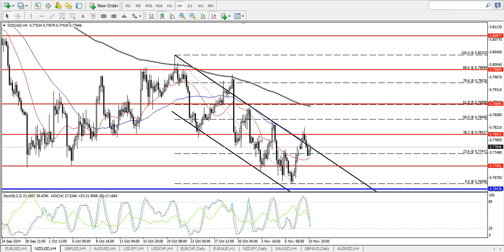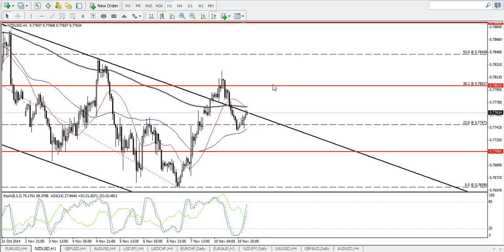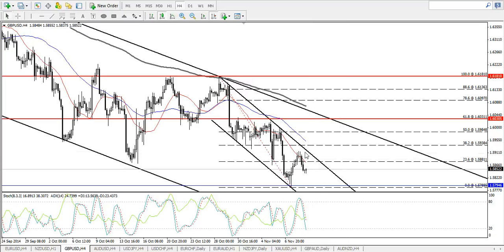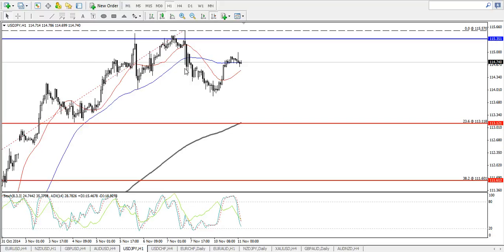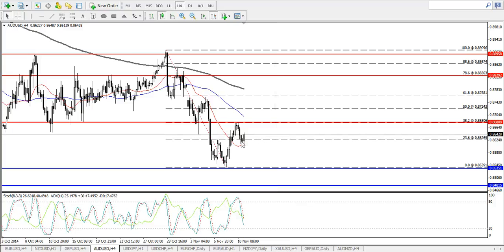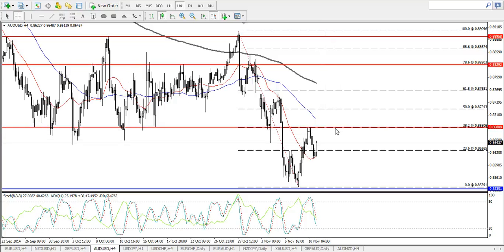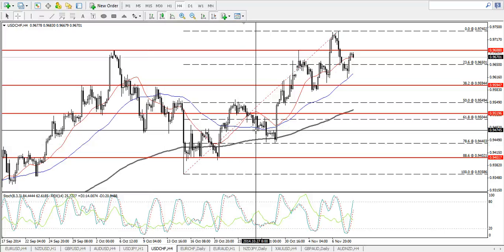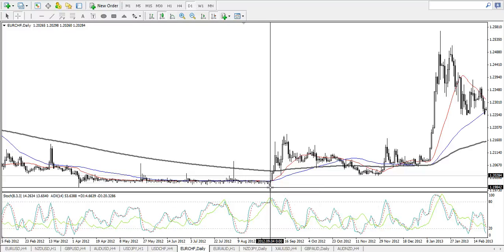20141111 Forex100 Daily Analysis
USDJPY, EURUSD, GBPUSD, NZDUSD + AUDUSD, USDCHF, EURCHFn